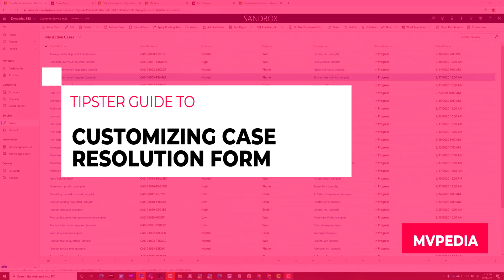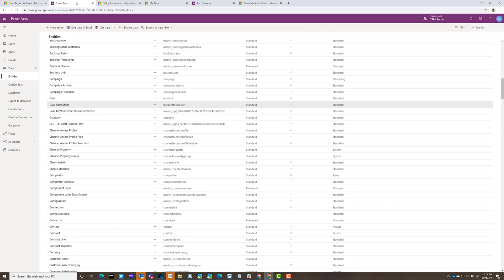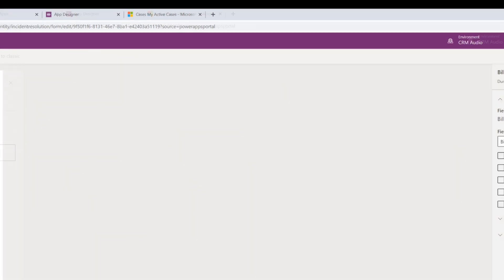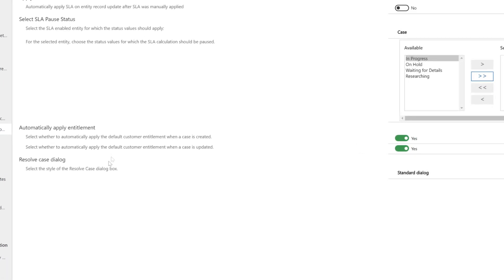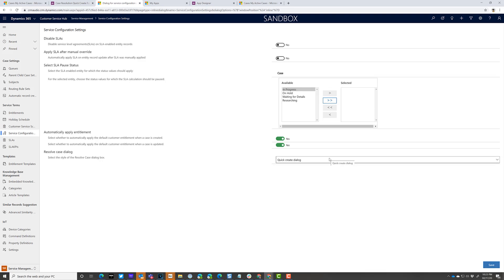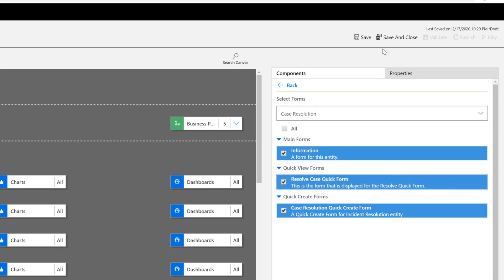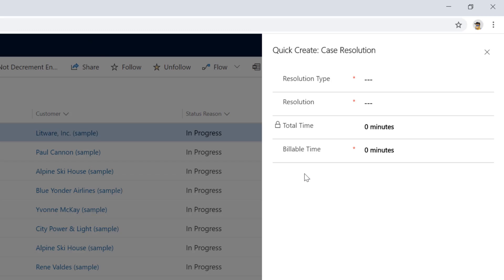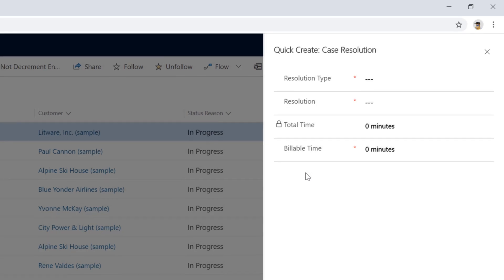2020 Wave 1: Customizing Dynamics 365 Case Resolution form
For years people who use Dynamics 365 Customer Service have wished that they could customize the case resolution dialog that appears when you resolve a case. With 2020 Wave 1, your wish has been granted! In this video we show you how.